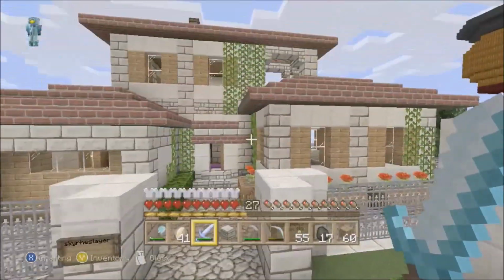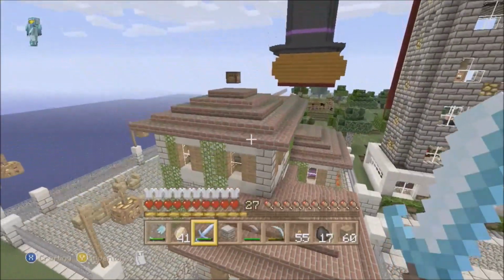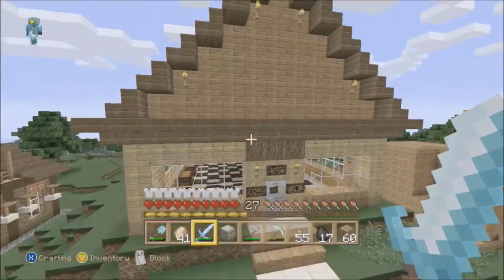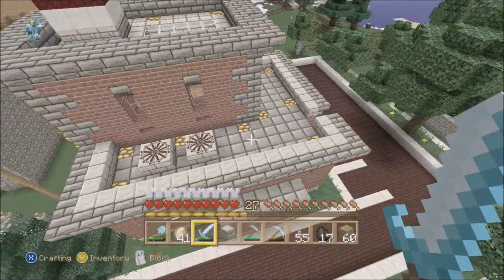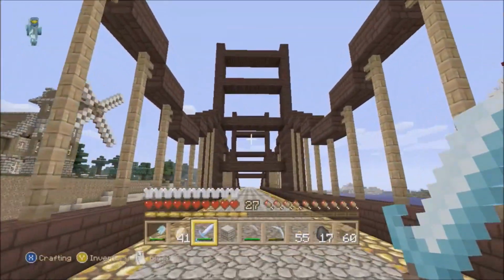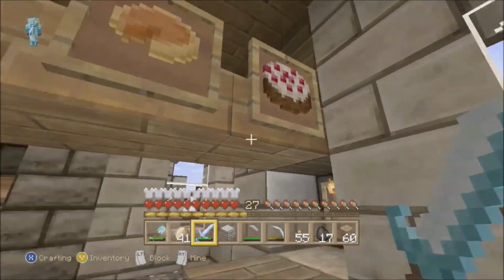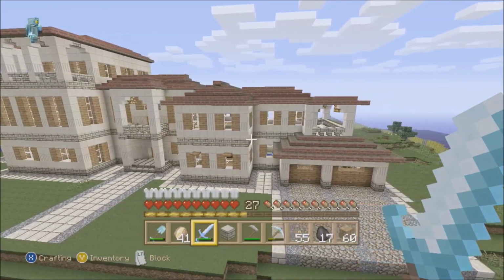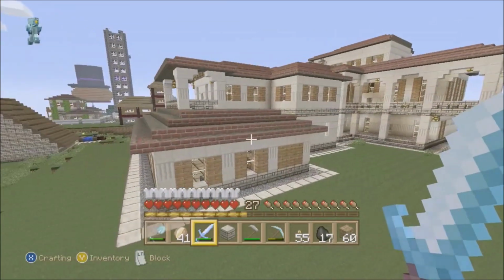My Minecraft Survival world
This is our Minecraft Survival world on Hard. I use this world when i live stream on Twitch!